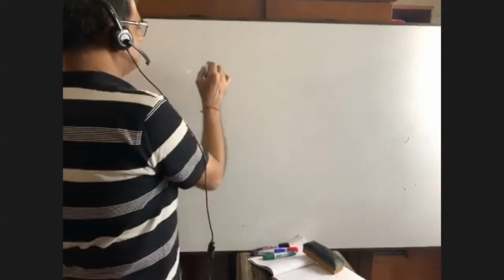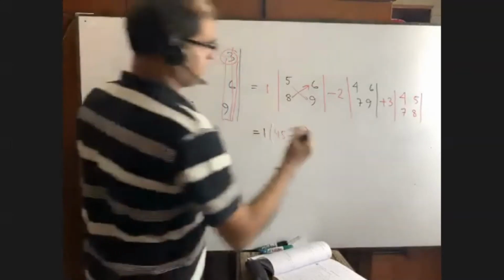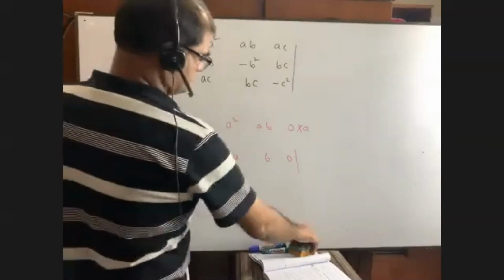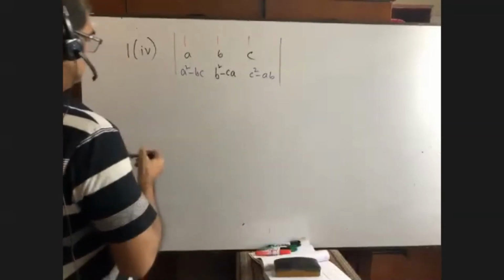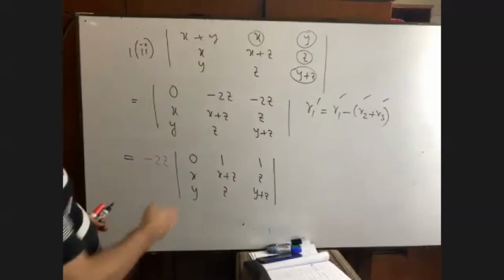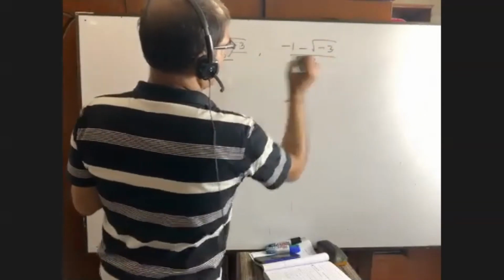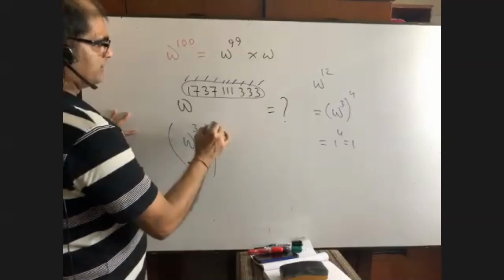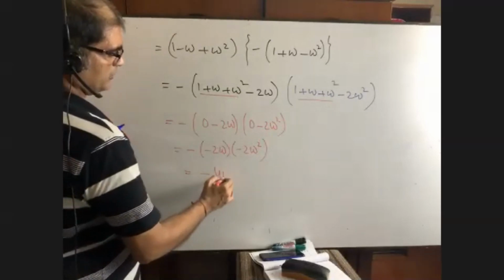Class-XI New-Higher Maths - Determinant-ZOOM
Exercise-1B-Important